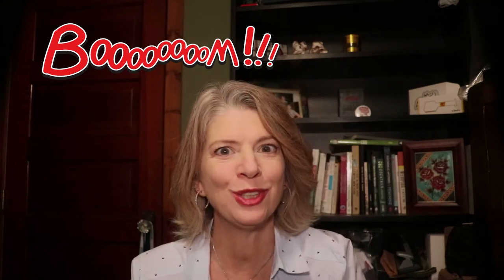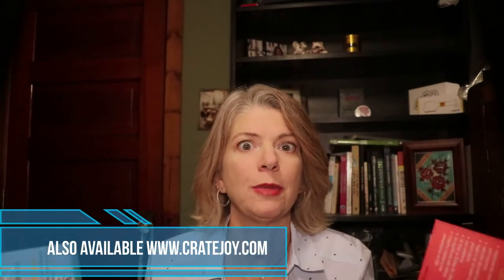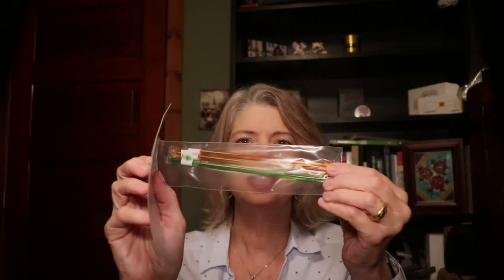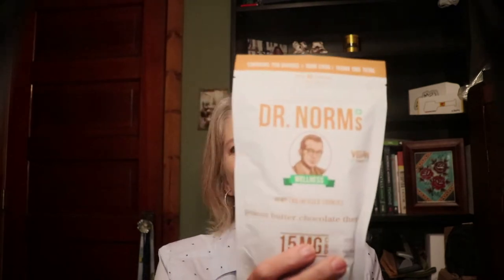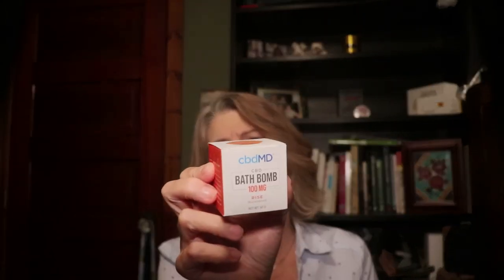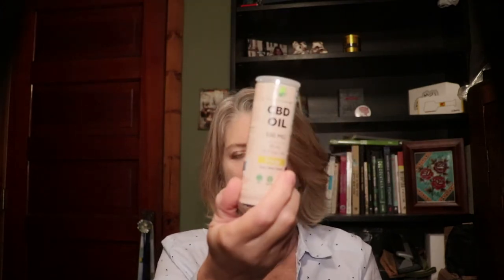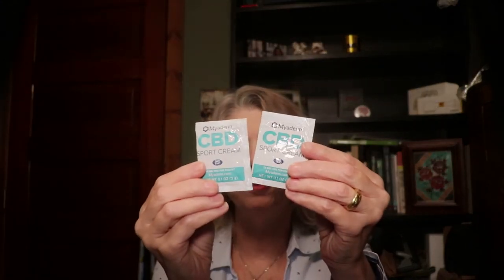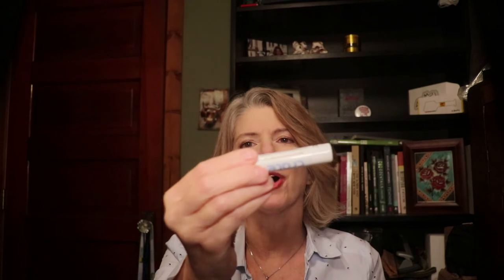Unboxing: HempCrate Co.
This is the latest in a new series of unboxing cannabis videos. This week our CEO Debra Borchardt opens up a subscription box from HempCrate Co. You can subscribe to this membership through the company's website or through Cratejoy.com. [Neither company compensated GMR for this video other than providing the box]. The contents included Drift CBD Infused Honey Sticks, Vel Bar CBD Protein Bar, Dr. Norms CBD Cookies, Tranquility Tea Company, CBDMD Bath Bomb, Oliver's Harvest CBD Tincture, Myaderm CBD Sports Cream and Hemp Crate lip balm.